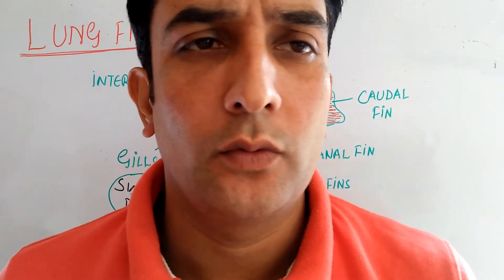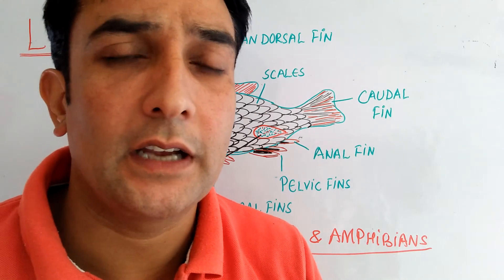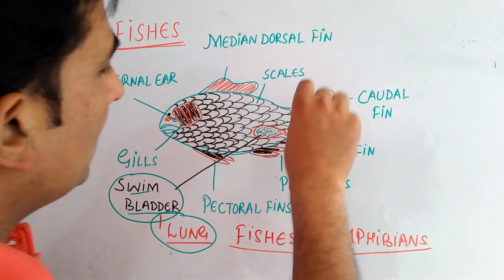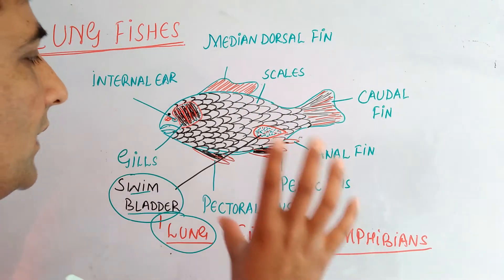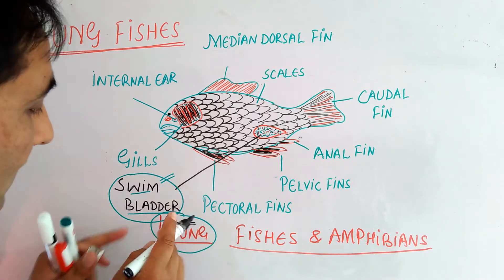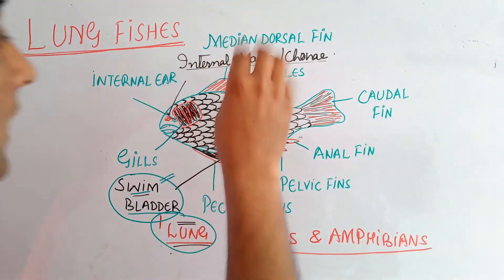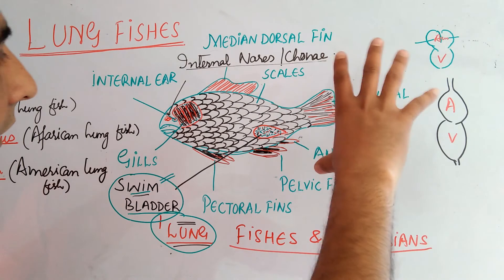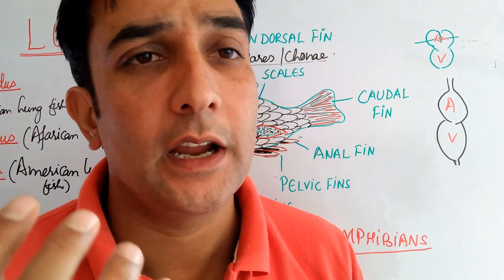Lung fishes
Lung fishes resemble in their features with bony fishes but the Swim bladder of these fishes has got modified into a lung, the reason that these fishes are also known as Lung fishes. Three surviving genera of lung fishes are Neoceratodus, Protoptreus, Lepidosiren. These fishes show some characters of fishes and some of amphibians, hence are connecting links between fishes and amphibians.